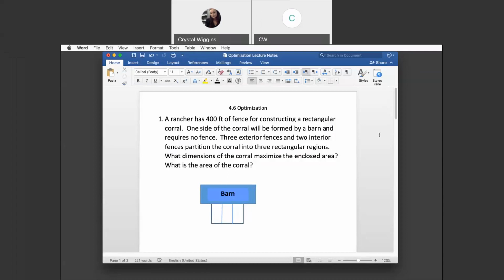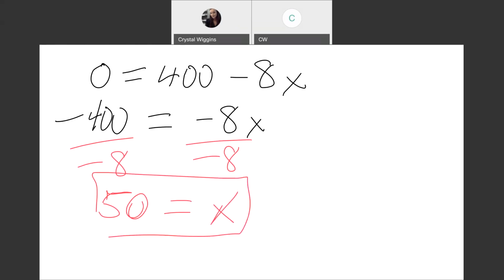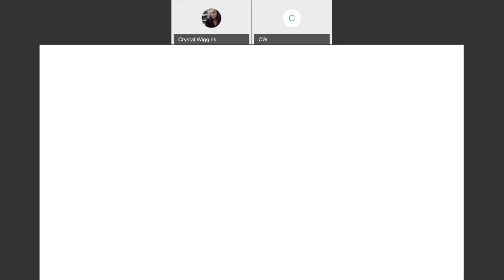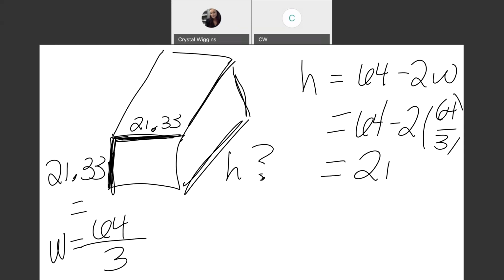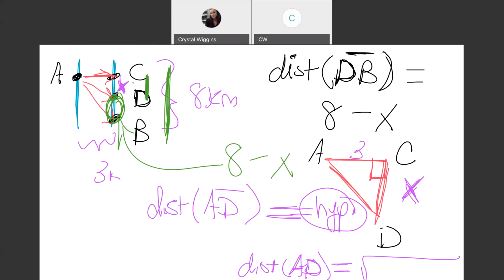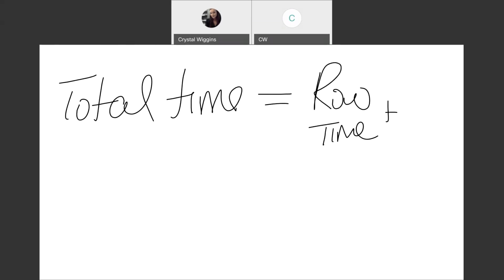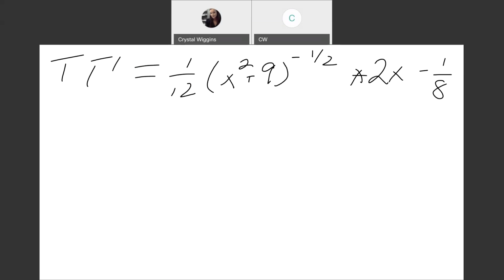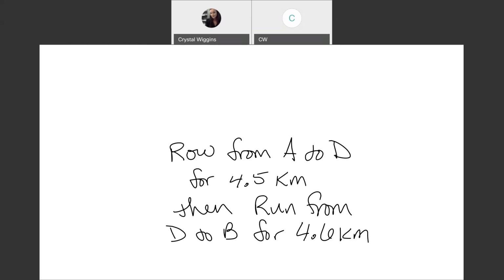Optimization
Calculus 1